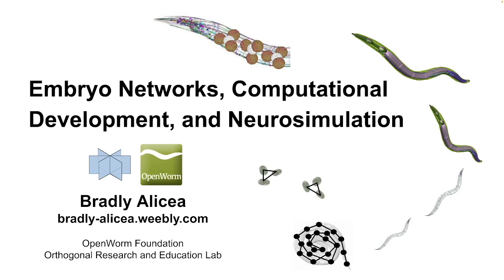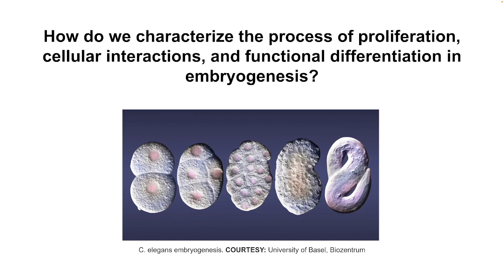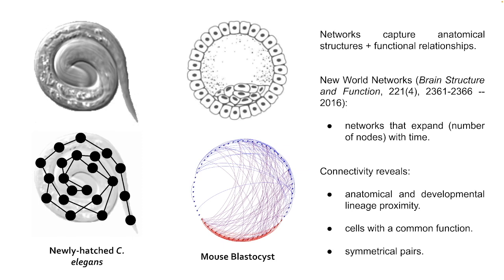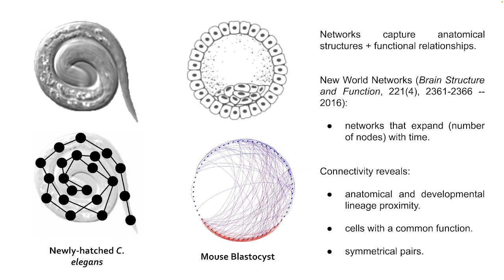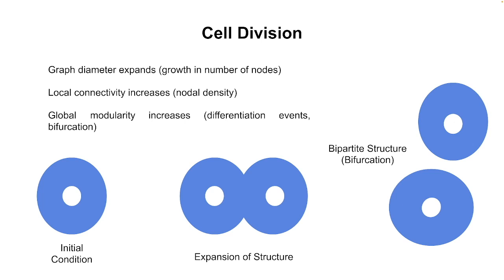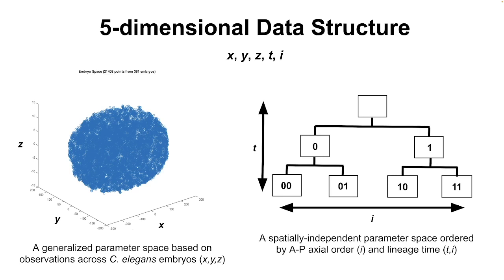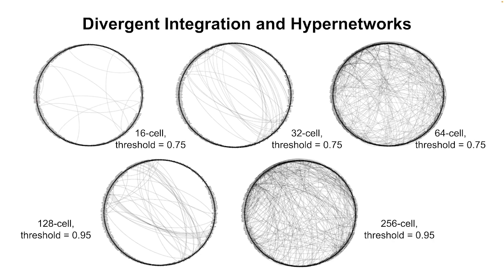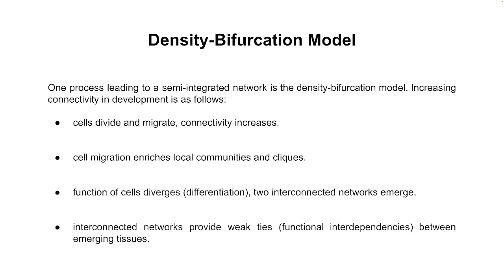Embryo Networks, Computational Development, and Neurosimulation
One hour lecture on "Embryo Networks, Computational Development, and Neurosimulation". Presenter: Bradly Alicea, December 2022.